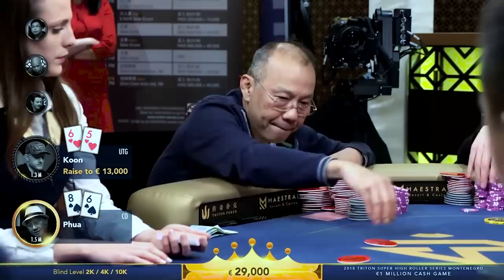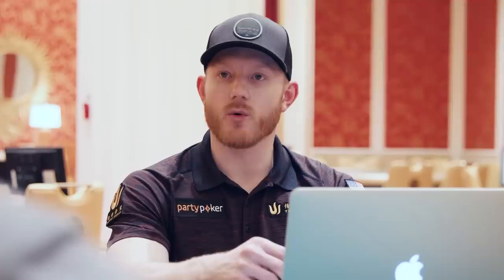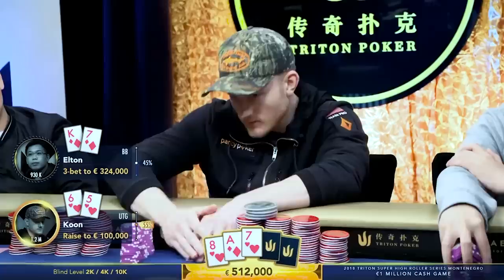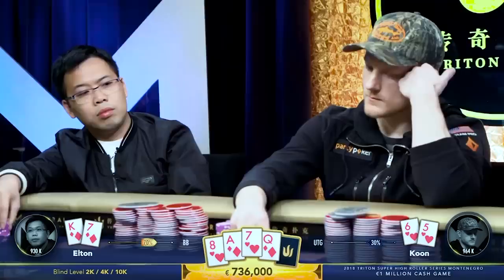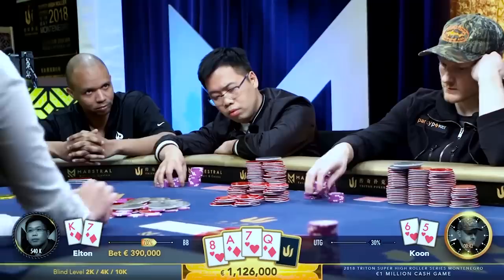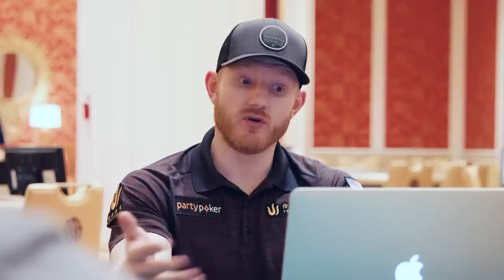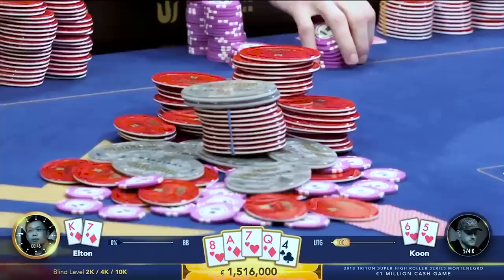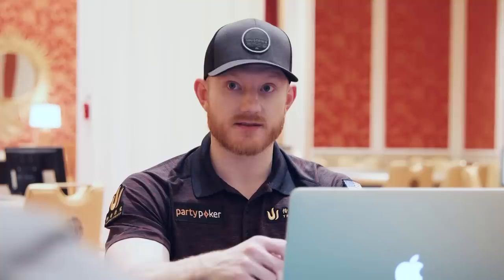Jason Koon Breaks Down Biggest Cash Game Poker Pot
💥 Jason Koon was not involved in just one of the biggest televised cash game poker pots of all time, but TWO of them during Triton Montenegro 2018. The first one of €1.8m Euro didn't go so well for the Triton Poker Ambassador, but not long after he took down a massive €2.1m Euro pot.

🧠 Koon explains to Triton host Peter Latham what was going through his mind and why he played the way he did in the €2.1m Euro pot hand.

for updates of our poker events and tournaments.